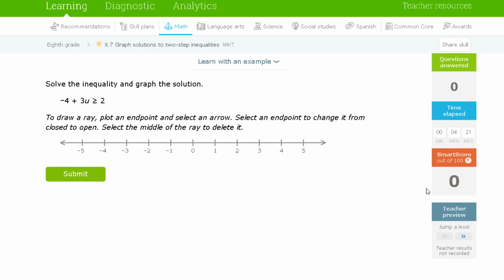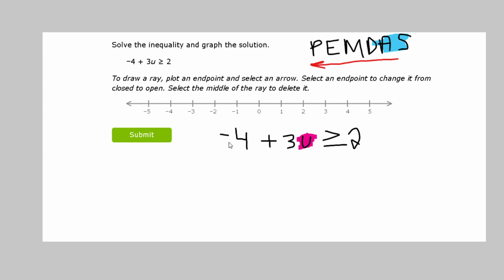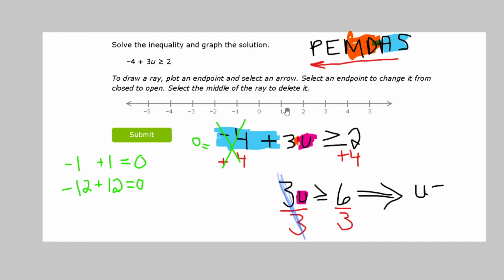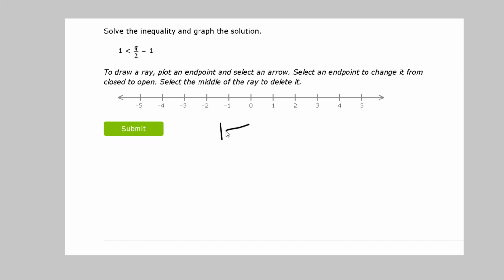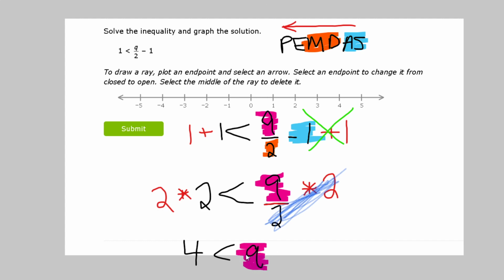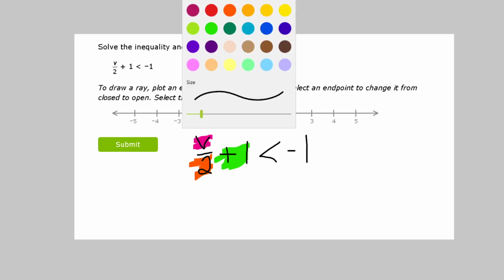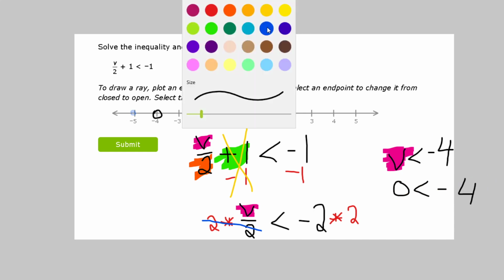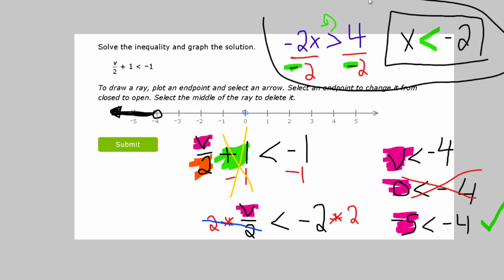IXL (8th Grade) Solving/Graphing Two-Step Inequalities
(X.6) Solve two-step inequalities
(X.7) Graph solutions to two-step inequalities